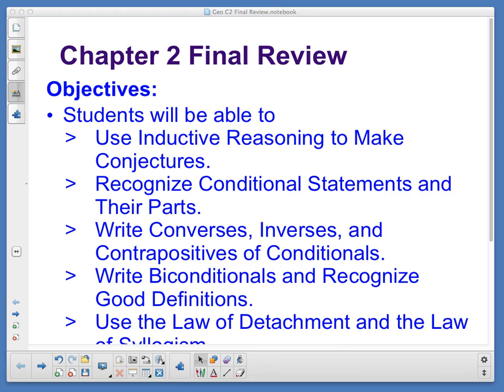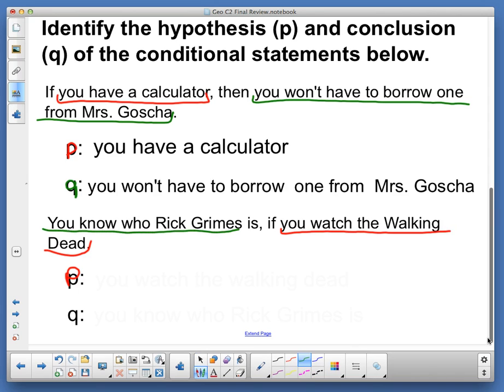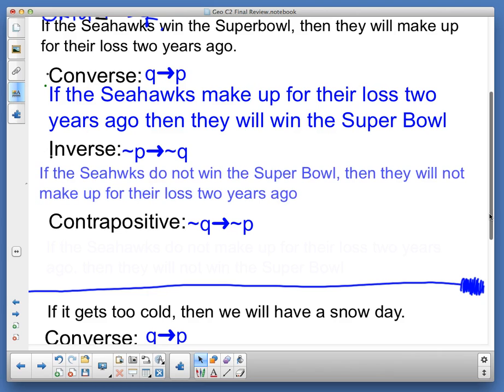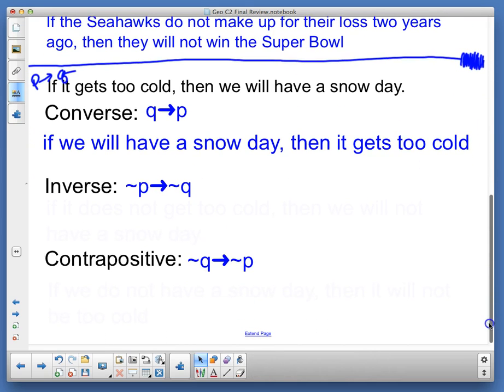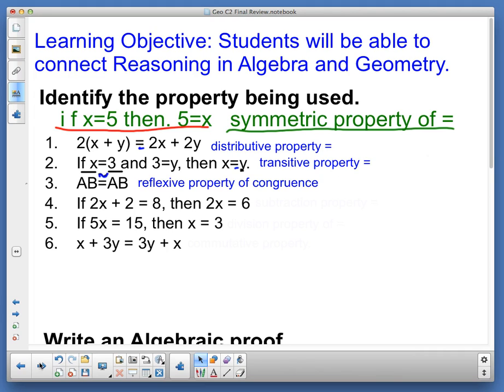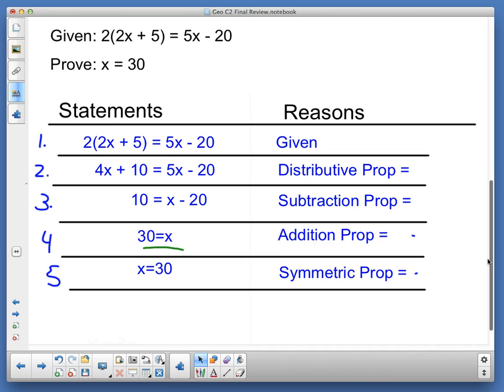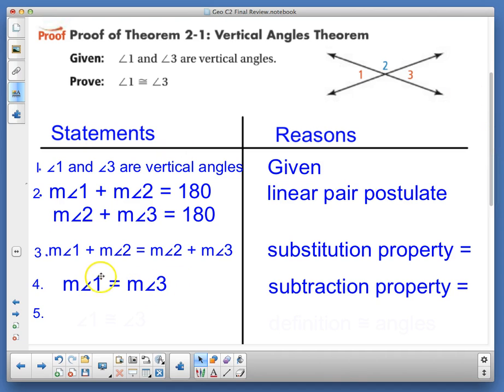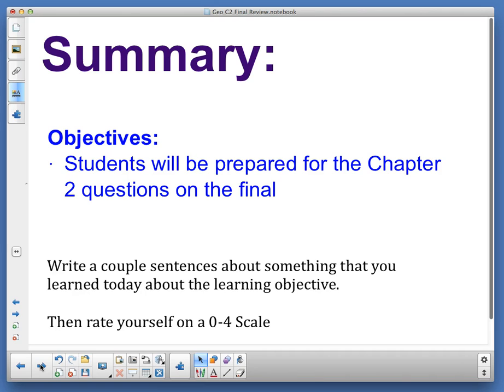Geometry Chapter 2 Semester Review Notes Video